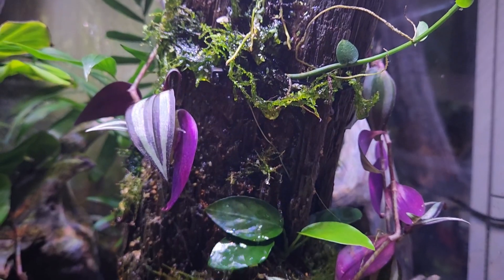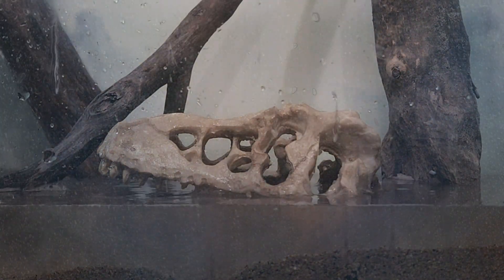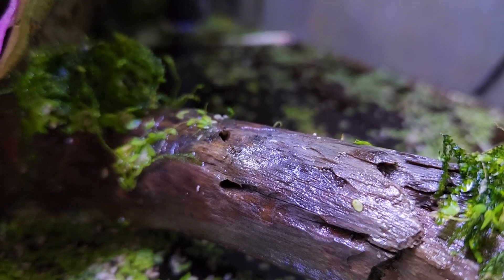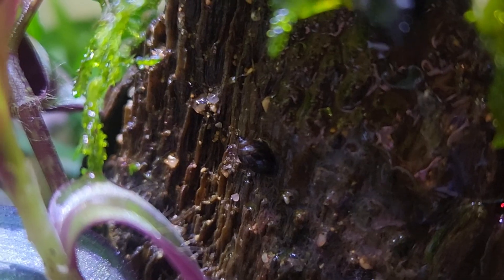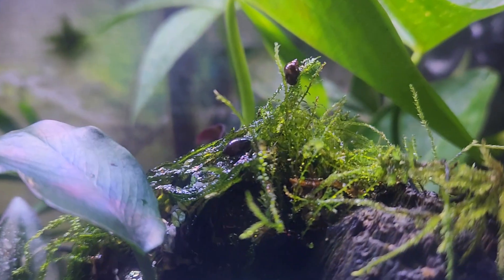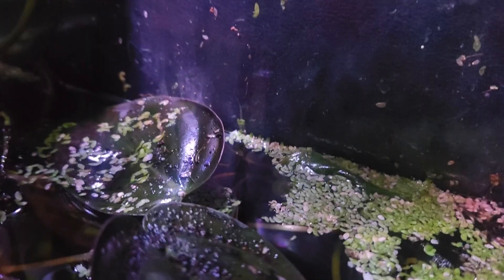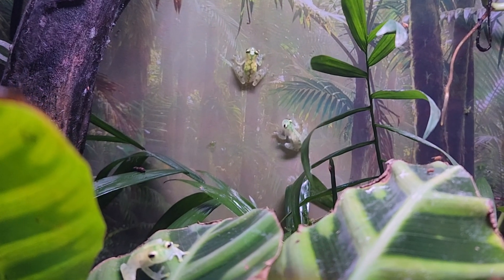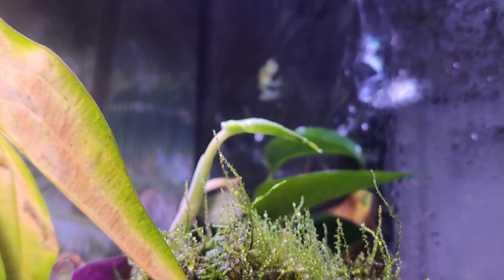Simulating a Deadly Swamp Ecosystem For 100 Days.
I needed a new tank for my glass frogs so I decided to build them a swamp ecosystem. Featuring waterfalls, pond snails, nerite snails, springtails and fruit flys.